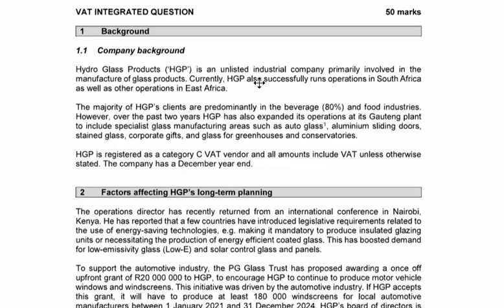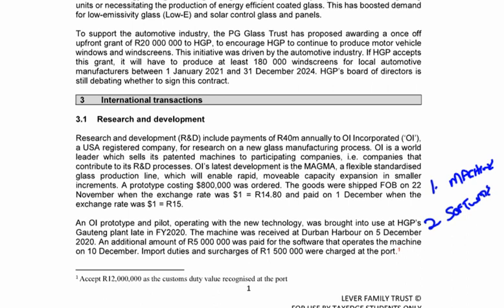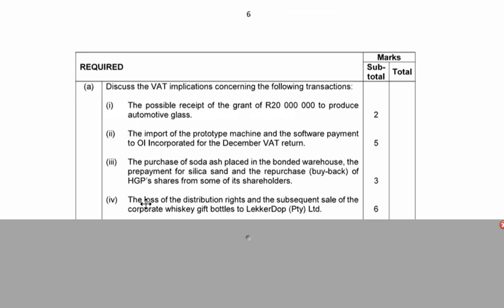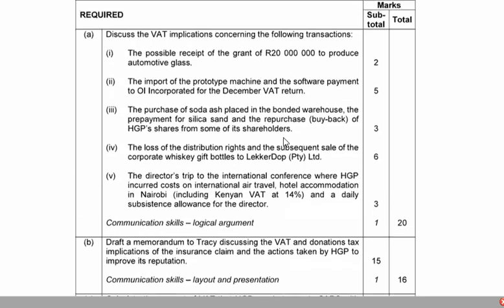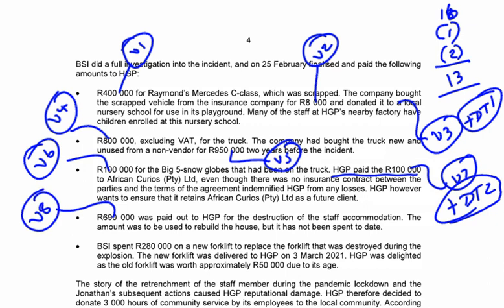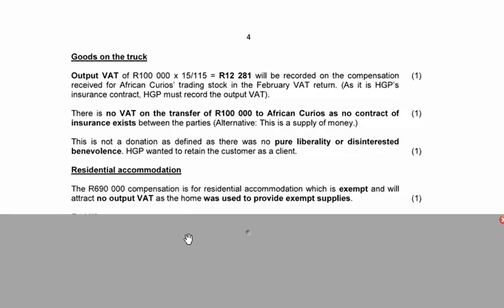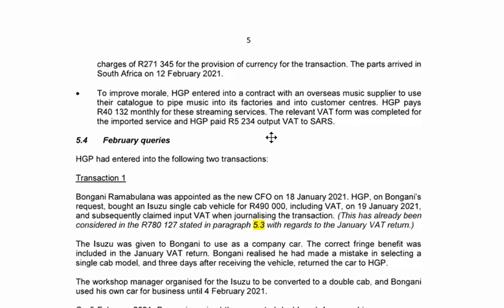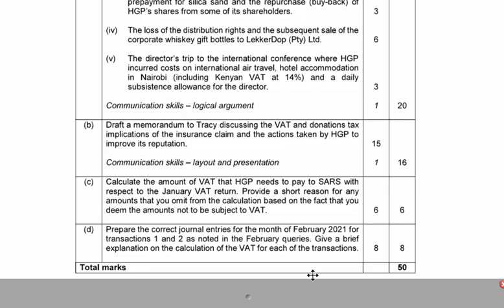CTA VAT REVISION VIDEO 3 - DOING THE INTEGRATED VAT QUESTION WITH DIFFERENT TYPES OF REQUIREDS